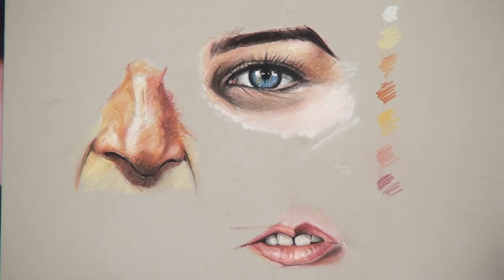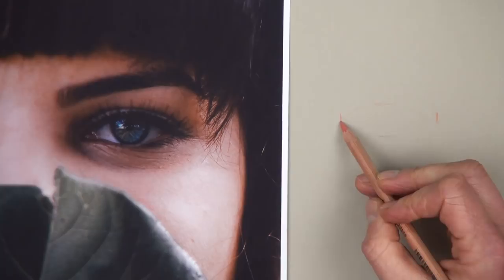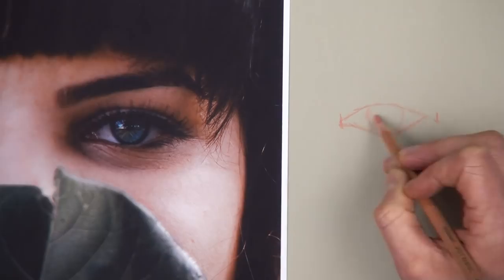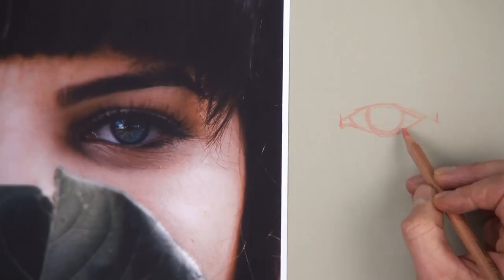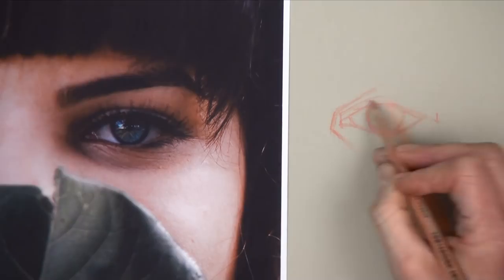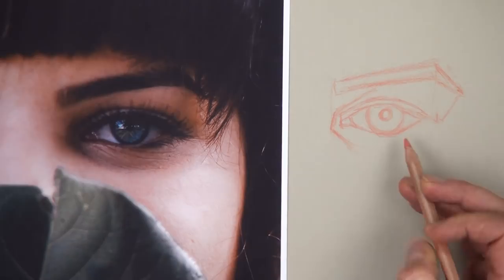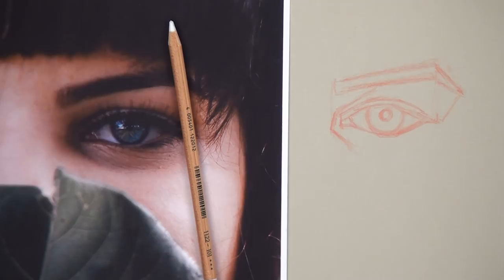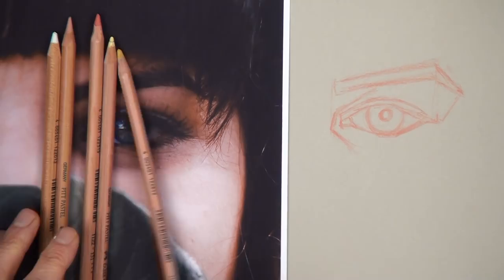How to Draw an Eye with Pastel Pencils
How to draw an eye with pastel pencils. This is one of 10 lessons taken from the Pastel Pencil Portraits course now available on ArtTutor.